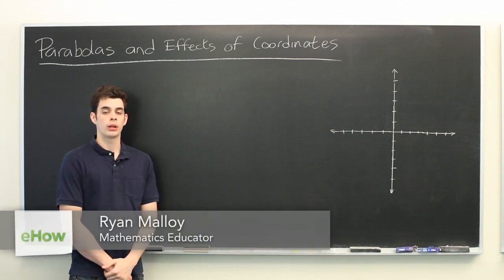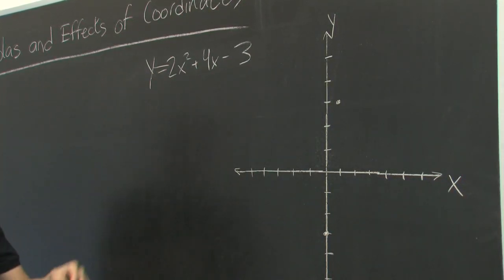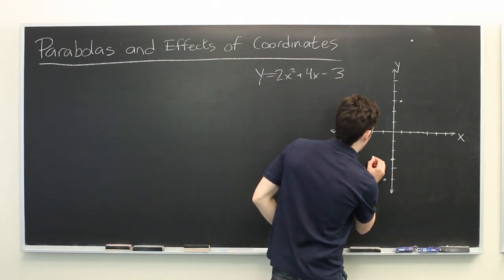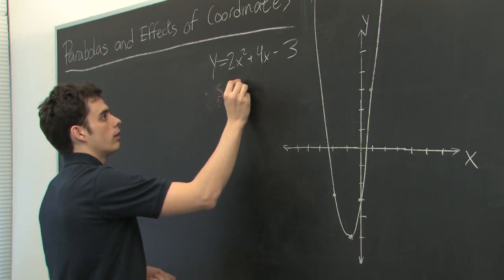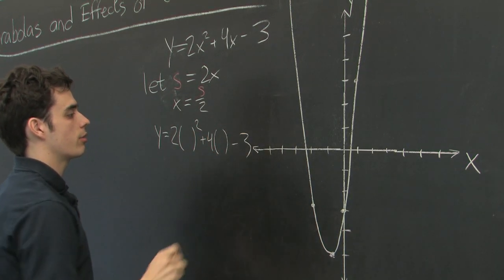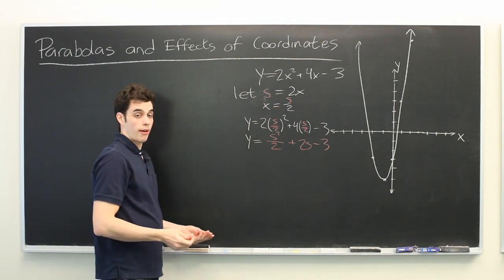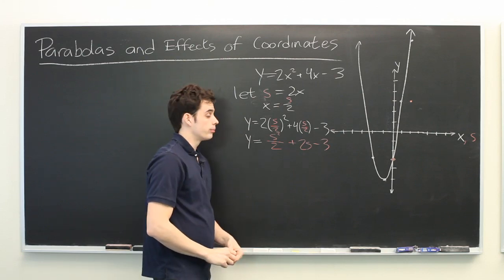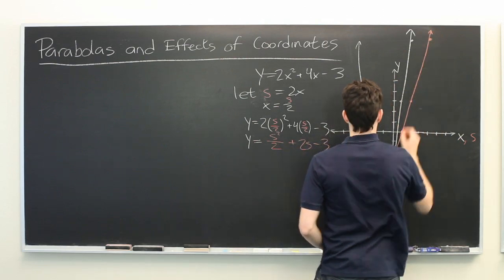Parabolas & Effects on Coordinates : All About Parabolas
Parabolas can have a number of different effects on coordinates depending on the situation at hand. Learn about parabolas and effects on coordinates with help from an MIT Masters Candidate in Aero/Astro Engineering in this free video clip.

Series Description: A parabola is the point that is created by the intersection of both a conical surface and a plane. Learn all about parabolas in mathematics with help from an MIT Masters Candidate in Aero/Astro Engineering in this free video series.